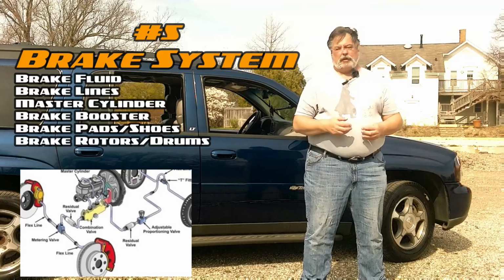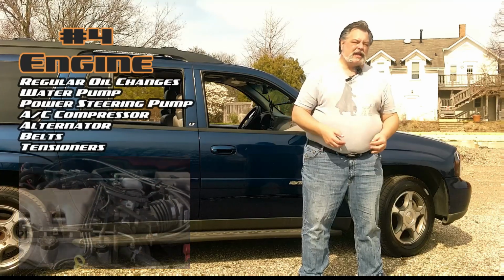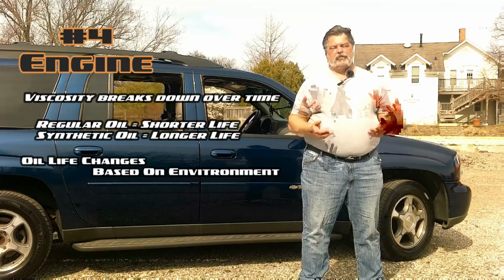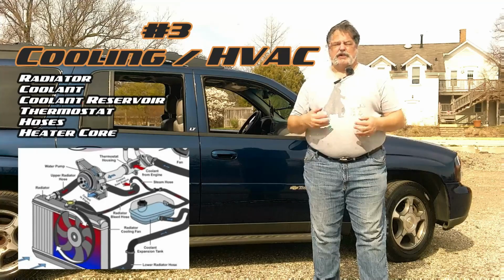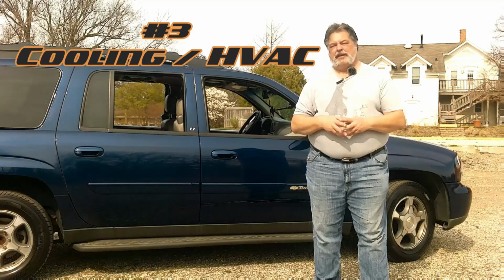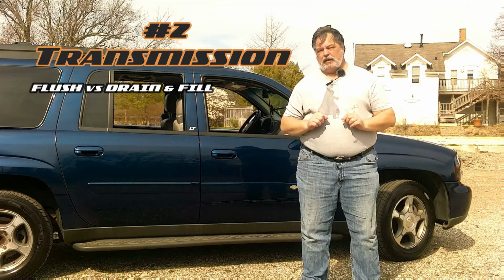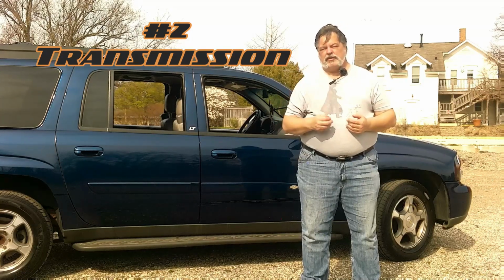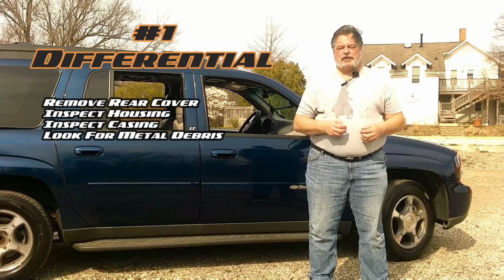The 5 Most Neglected Components of Your Drivetrain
In this video, we talk about 5 neglected systems in your daily driver, (Okay, so, technically not ALL of them are part of the drive train, but you get the idea), and I insult one of my cats!

Camera/Sound Equipment Used:

4K Video Camera Camcorder UHD

DJI Osmo Mobile SE Intelligent Gimbal with Tripod

Long Selfie Stick

Alvoxcon UHF Dual Channel Wireless Lavalier Microphone System

Professional Lapel Headset Windscreen Foam Cover Set

Another Life
Music from Uppbeat (free for Creators!)